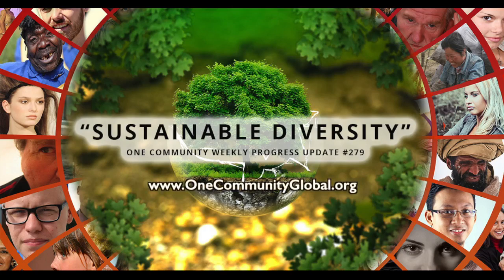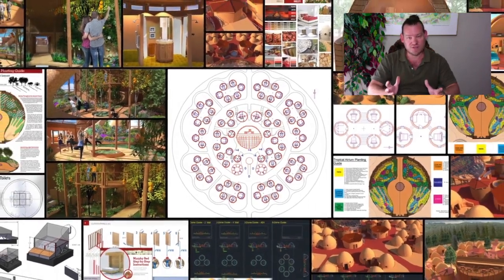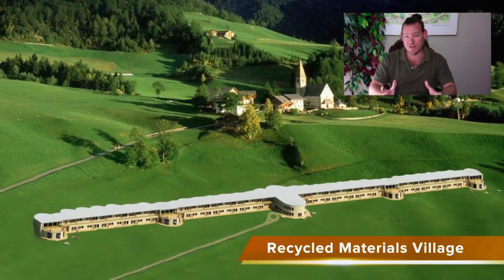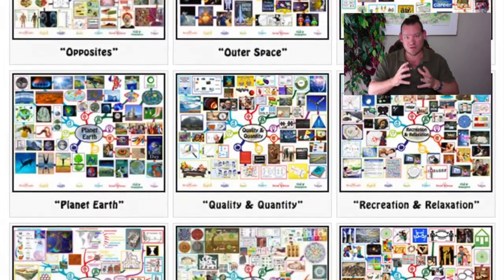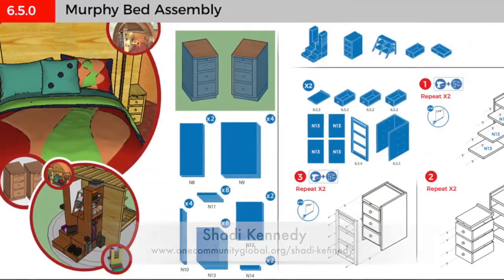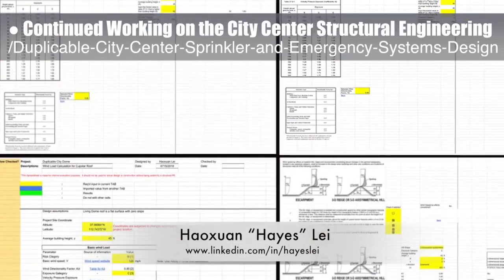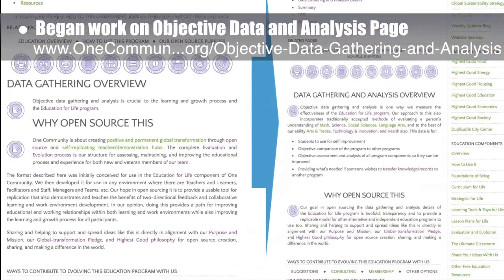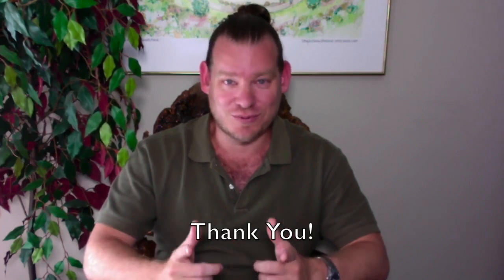Sustainable Diversity - One Community Weekly Progress Update #279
Sustainable Diversity | Highest Good Communities | Cooperating for the Highest Good | Diverse Sustainability | Sustainability on the Planet | Caring for Nature | Creating A World that Works for Everyone | One Community | Weekly Progress Update #279

"Sustainable diversity means diversity that is sufficient to meet the different needs and values of people around the world. We think the best way to achieve this is through open source and free-shared sustainability models that cover both universal needs (food, energy, housing) and emotional needs (education, for-profit and non-profit economic design, social architecture, fulfilled living, global stewardship practices, etc.). Creating these with the goal to do what is best for The Highest Good of All, our intent is global sustainability. This is the July 29, 2018 edition (#279) of our weekly progress update detailing our team’s development and accomplishments."

SUSTAINABLE DIVERSITY INTRO: @:35
SUSTAINABLE DIVERSITY SUMMARY: @13:36

Artist: VUKE